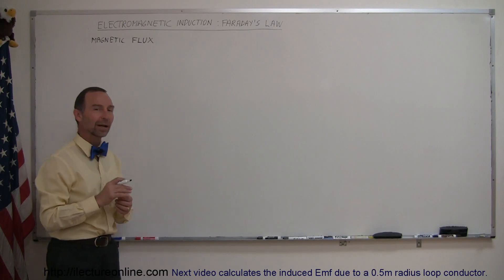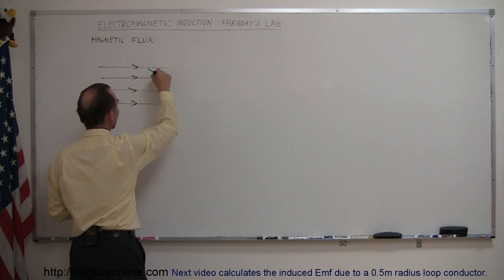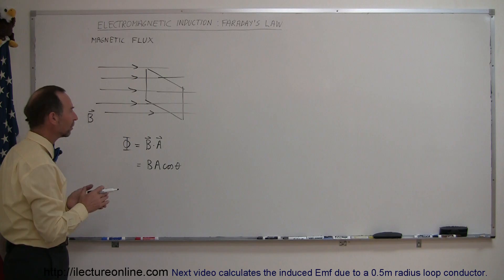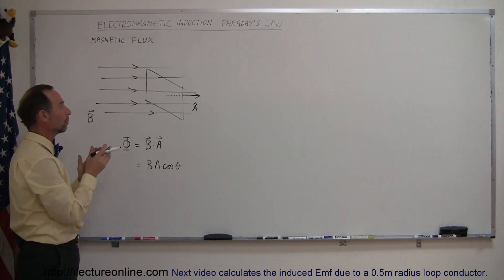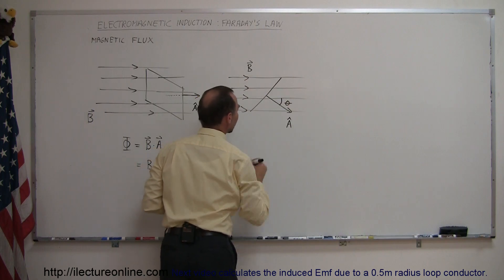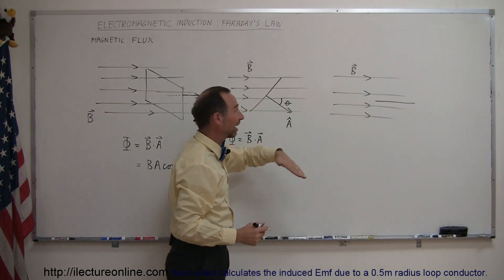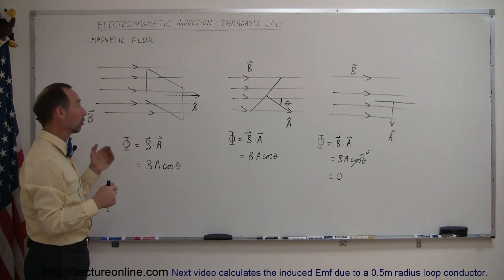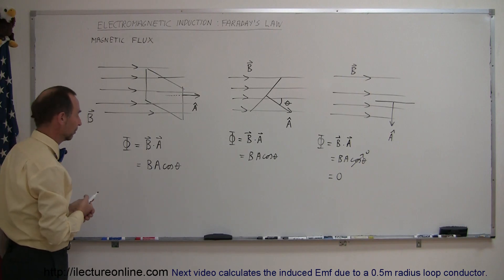Physics 45 Electromagnetic Induction: Faraday's Law (1 of 4) An Intro and Understanding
In this first of the four part series I will introduce Faraday's Law so you can better understand the concepts and equations.